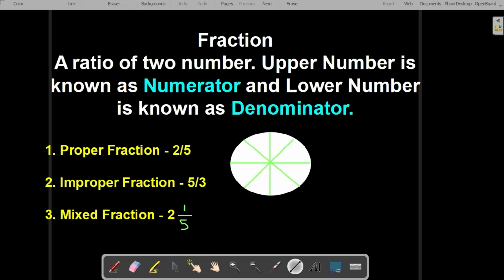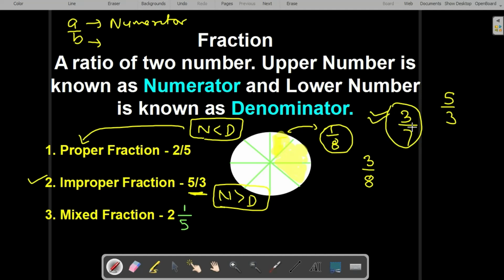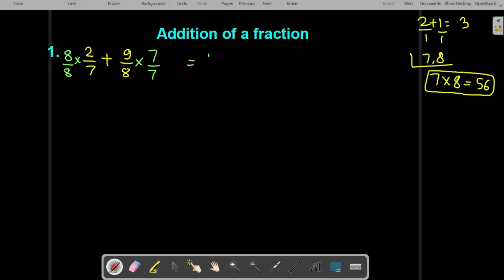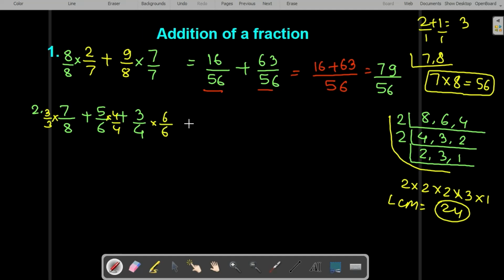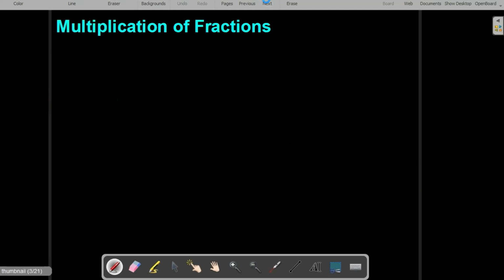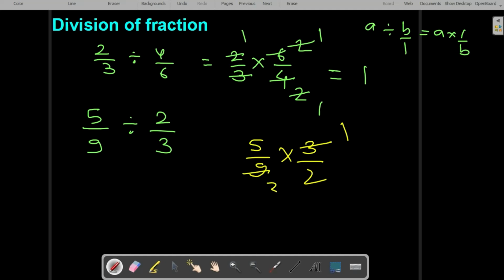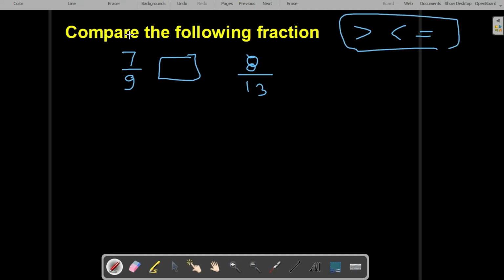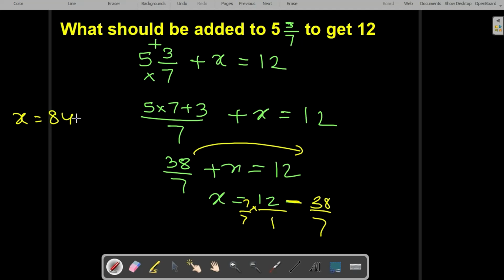Fractions | Types of fractions | Addition, Subtraction, Multiplication and Division of fraction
In this session I have covered the topics below
Fraction. Learn fraction in 10 minutes. ..
 Types of functions
 Addition, Subtraction, Multiplication and Division of fraction
fraction for kid
subtracting fractions
how to add fractions
Proper fractions and improper fractions
Mixed fraction to improper fraction
Fraction and decimals class 7
Fraction multiplication
multiplying fractions
multiply fractions
Igcse maths
adding fractions
dividing fractions

divide fractions
explaining fractions to kids
mathematics
mixed numbers
Fraction addition shorts